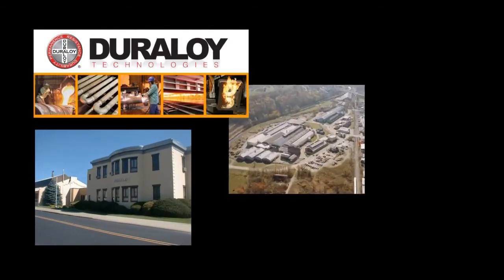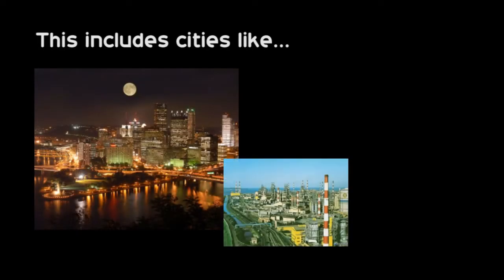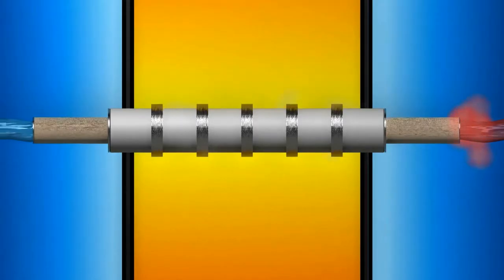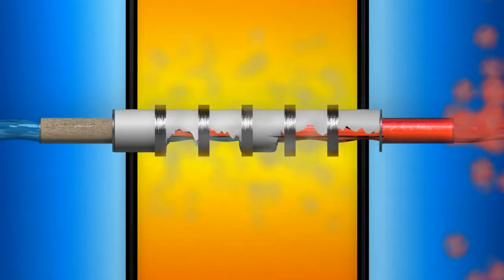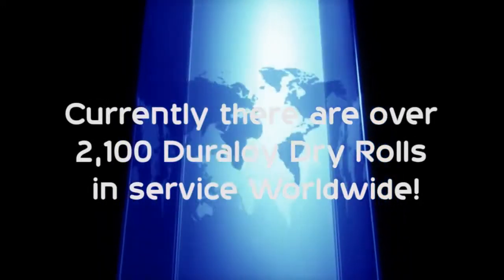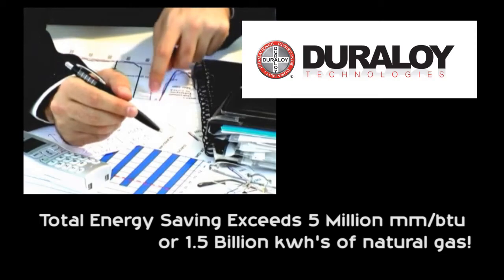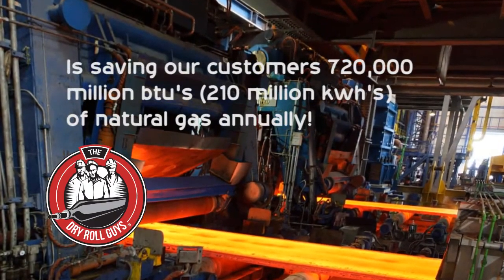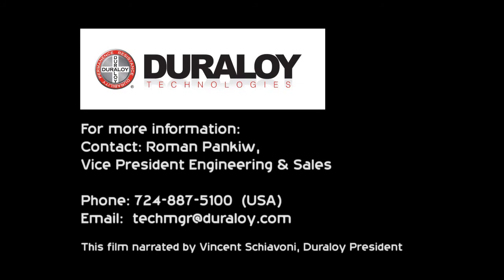Save Energy with DURALOY Technologies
At DURALOY TECHNOLOGIES we're all about reducing your Energy Costs!

Think about this...

If the annual amount of natural gas saved by DURALOY dry rolls was diverted to household usage, this amount of gas would serve the needs of a city of about 300,000 people for ONE FULL YEAR!

This includes cities in the U.S. the size of St. Paul, MN: Cincinnati, OH: or Newark, NJ in the US; or in Germany - Cities the size of Mannheim, Karlsruhe, or Wiesbaden.

Pretty incredible right? We think so too!

In the last 5 years, DURALOY dry roll installations have increased 360% with the introduction of its "MORE 2150" rolls engineered specifically to replace water-cooled rolls.

DURALOY began producing dry rolls in the early 1990's and currently there are over 2100 DURALOY dry rolls in service worldwide, with about 1600 of these replacing water-cooled rolls. - with these 1600 DURALOY dry rolls replacing water-cooled rolls, our customers are saving 5 billion cubic feet /or 140 million cubic meters of natural gas annually.

Total Energy Savings Exceeds 5 million mm/Btu or about 1.5 billion kWh of natural gas being saved by DURALOY dry rolls each year.

A typical CSP plant with two tunnel furnaces in which 225 water-cooled rolls have been replaced by dry ones is saving our customer 720,000 mm Btu (210 million kwh) of natural gas annually.

Ask yourself this. Why aren't you reducing your energy costs with DURALOY?

Roman Pankiw, Vice President Engineering & Sales